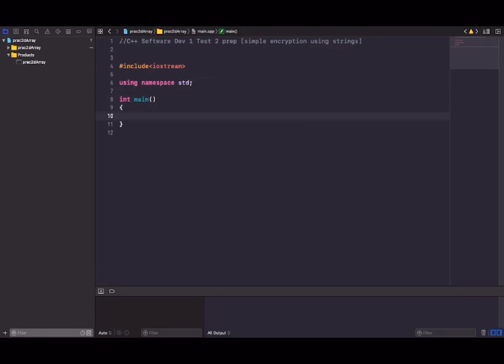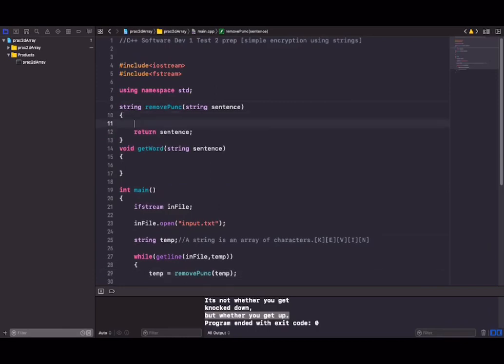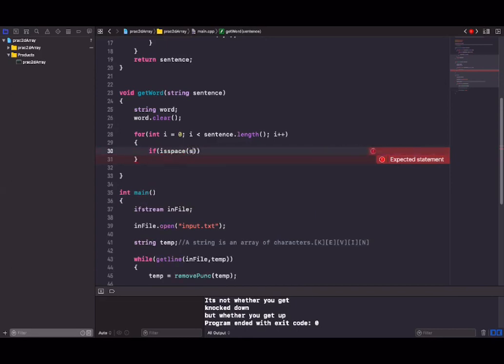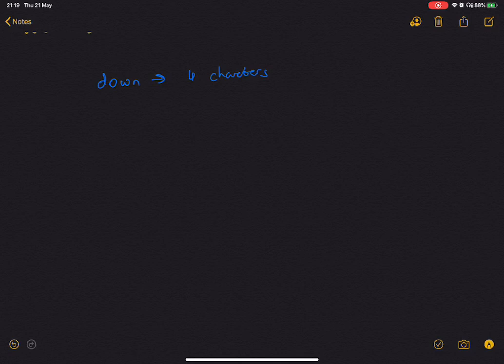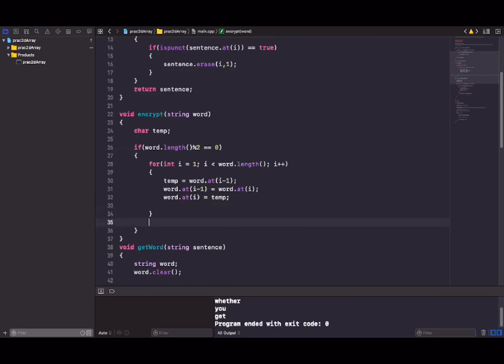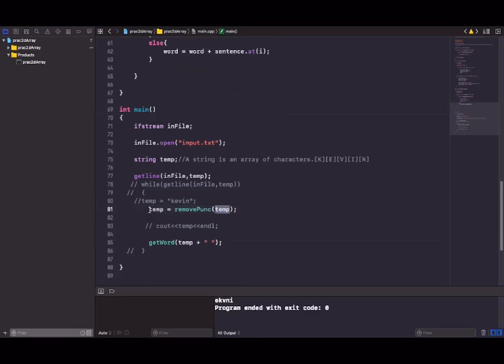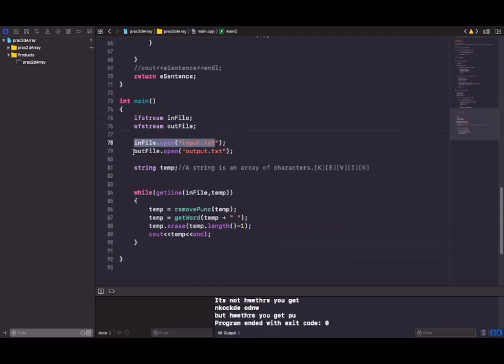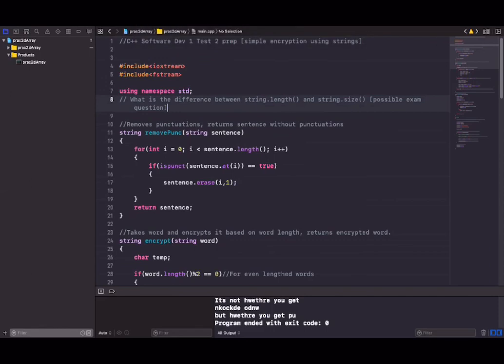Software Dev 1 c++ - test 2 prep (Simple word encryption using strings)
C++, software dev 1, test 2 prep, EIE